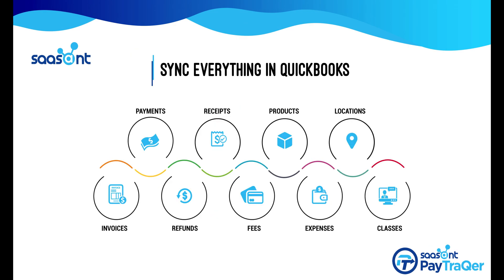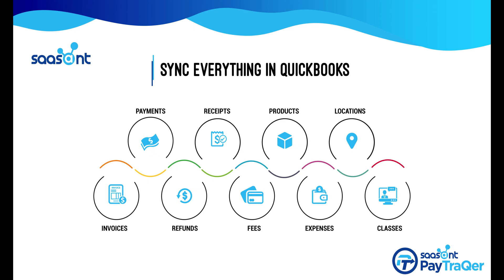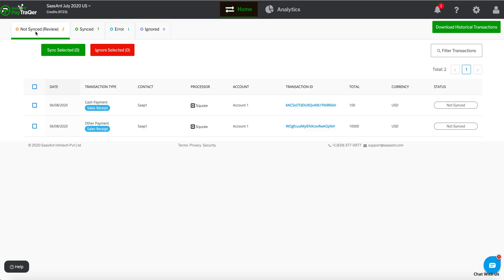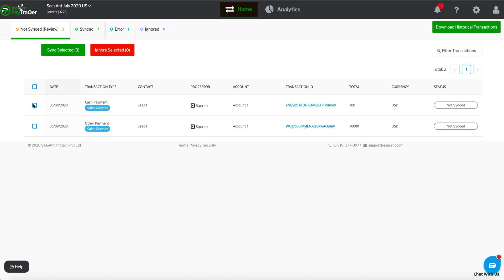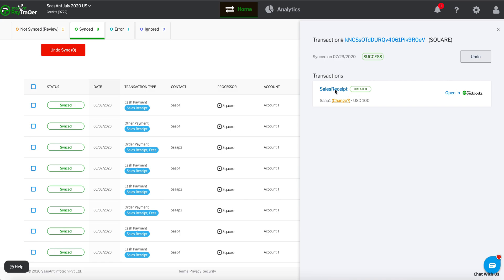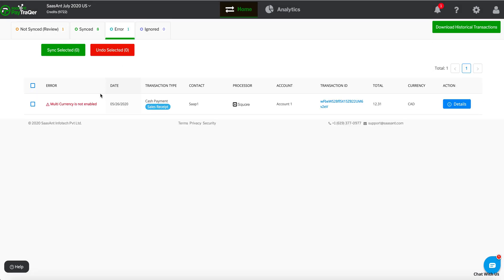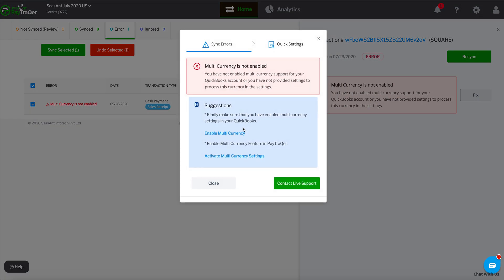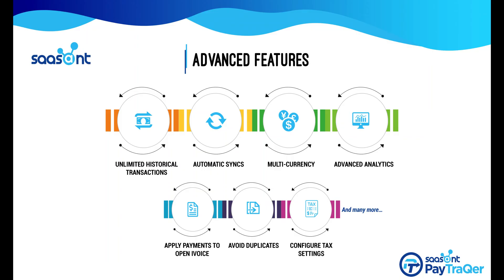Sync Square with QuickBooks Online | Record Square Transactions Using PayTraQer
Looking for a hassle-free way to sync Square transactions with QuickBooks Online?
In this video, we'll show you how to use PayTraQer, powered by SaasAnt, to seamlessly record and manage your Square payments.

𝐒𝐭𝐞𝐩 𝟑: Synchronize your Square transactions with QuickBooks Online